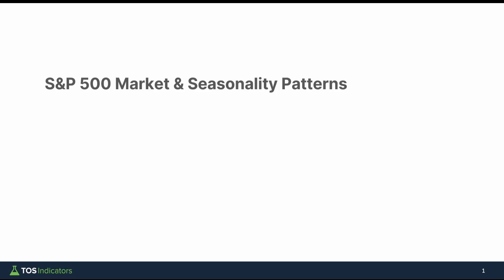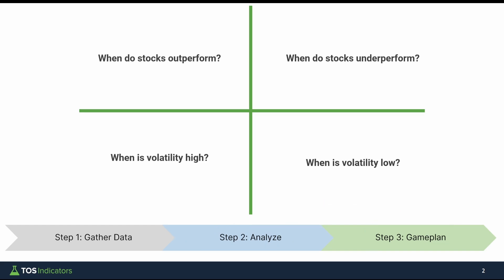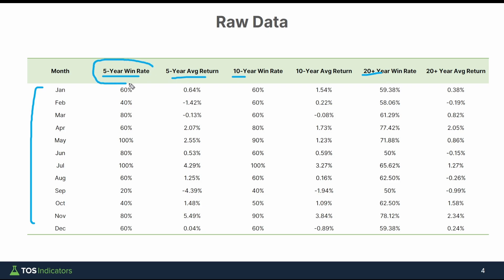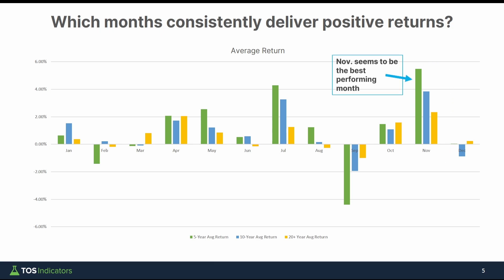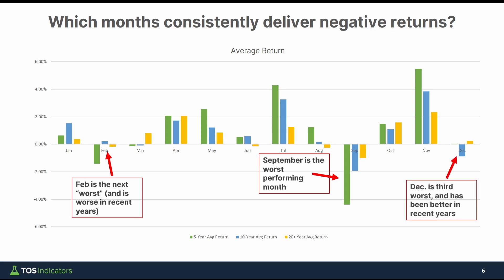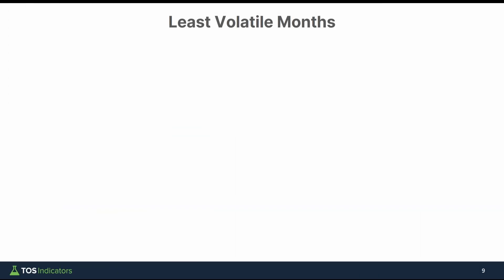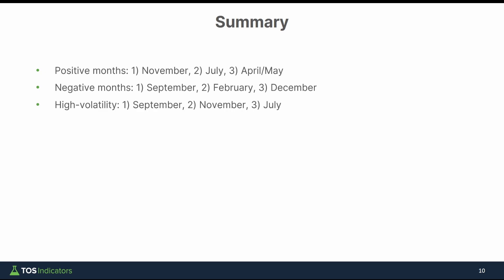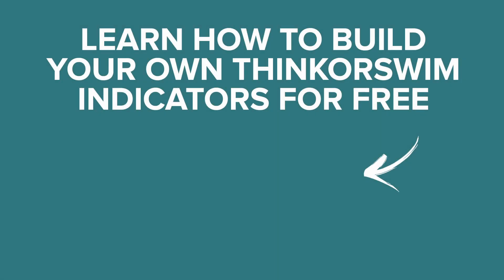Market Timing Patterns Every Trader Should Know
Leverage 30 years of data to find hidden seasonality patterns in the S&P 500.

If you are interested in joining a Volatility Box membership, here are the 2 memberships we offer:

⏱️ Here are video timestamps that might come in handy:

0:00 - Introduction
1:41 - Chart Setup
2:50 - Raw Data
4:20 - Price Analysis
7:30 - Volatility Analysis
8:35 - Gameplan